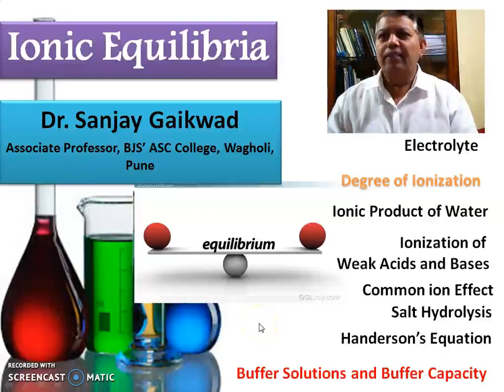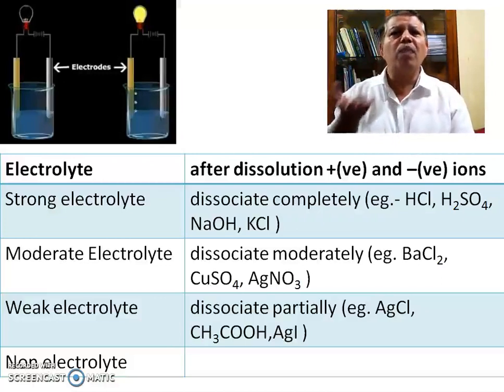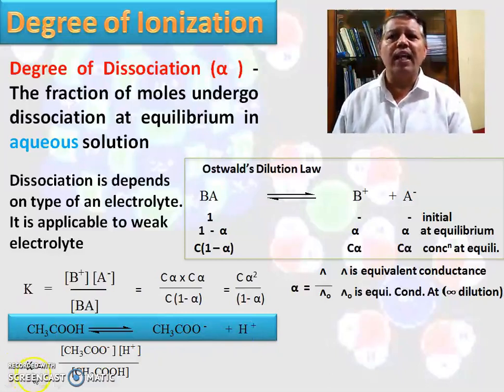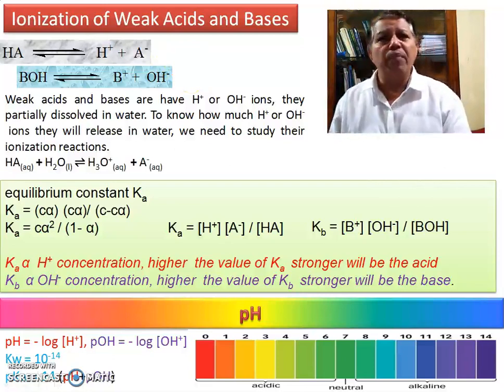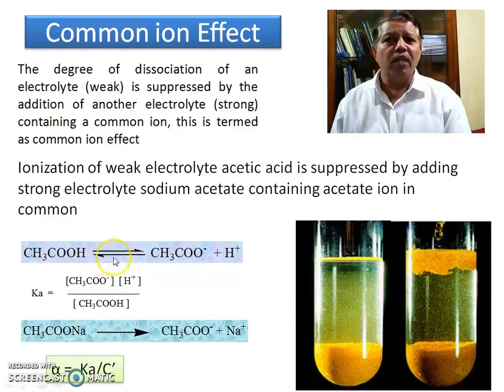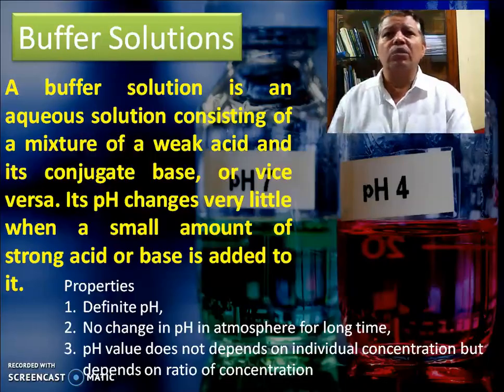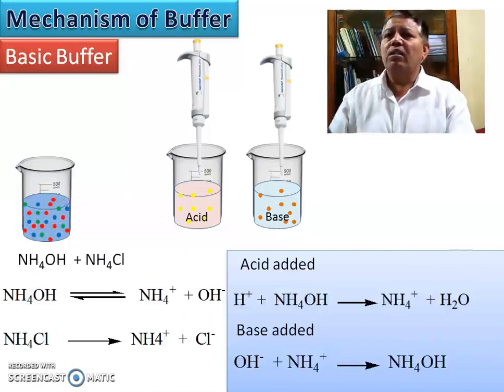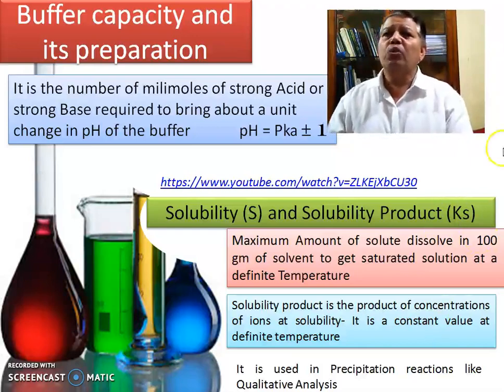IonicEquilibria | Sanjay Gaikwad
ionic Equilibria